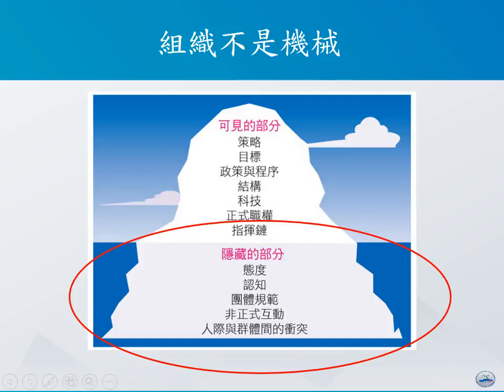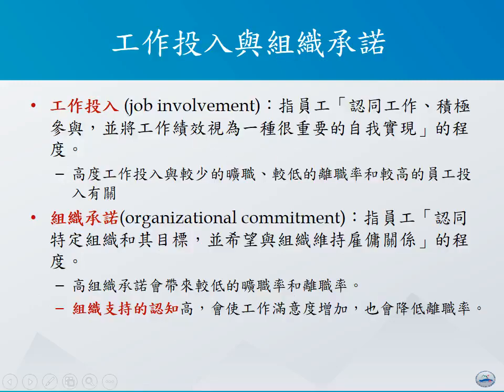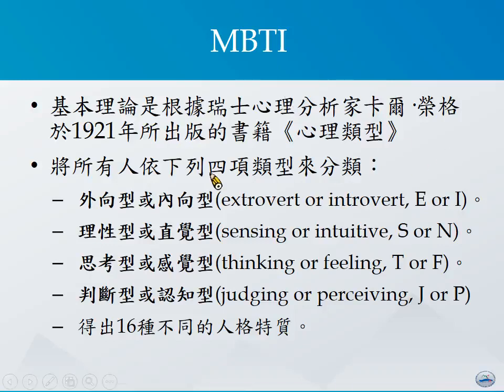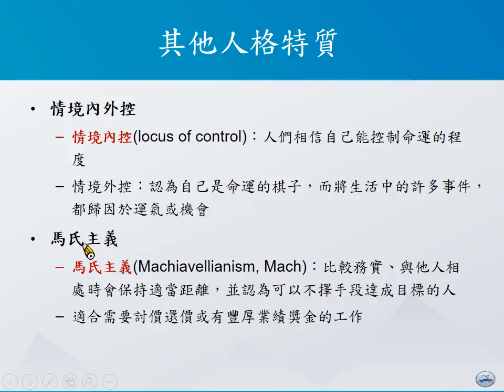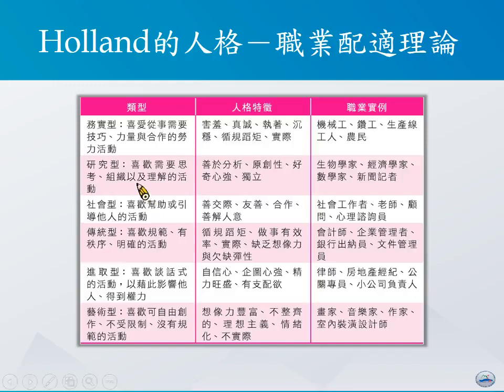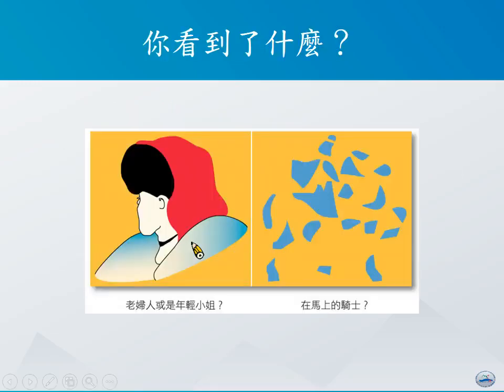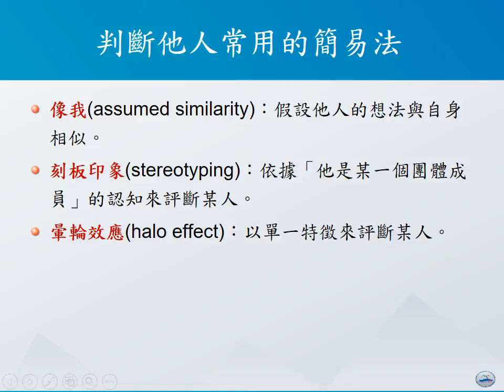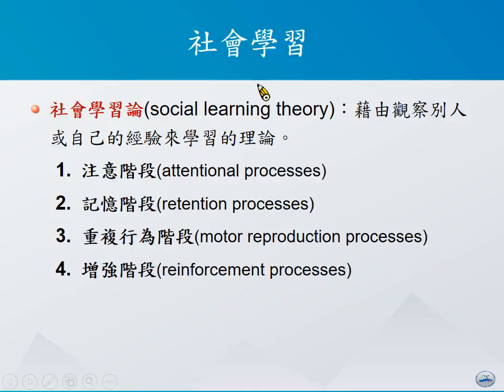管理學108 Ch9 瞭解行為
課程大綱
本課程為企管系大一的基礎必修課程，主要將介紹在組織中的管理者到底是誰，在作什麼事情，以及影響他們決策與行為相關的理論。

課程將從「誰是管理者」的議題開始，延伸至管理者的四大類別活動：規劃、組織、領導、控制，並討論在影響這些活動背後相關的理論，包括決策、溝通、激勵與倫理分析等。

This course is a fundamental course for the first year business students. It will focus on who the managers are, what they do, and relevant theories and/or concepts behind their decision-making and behaviors, such as planning, organizing, leading, controlling, etc.